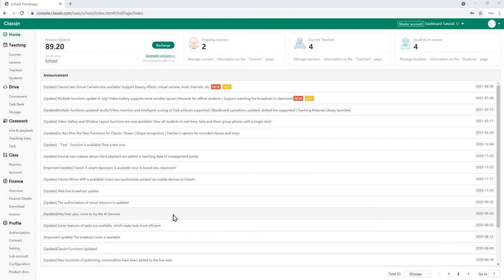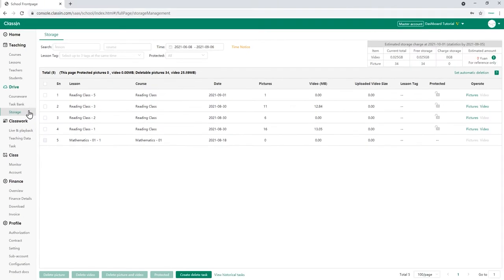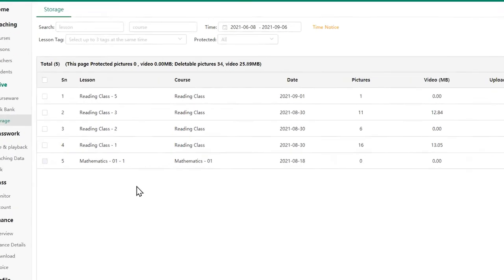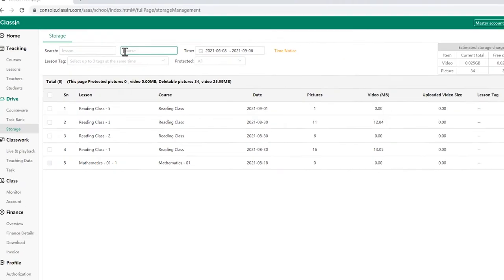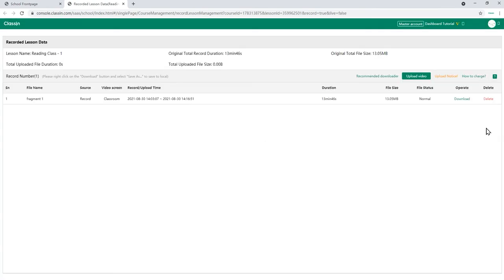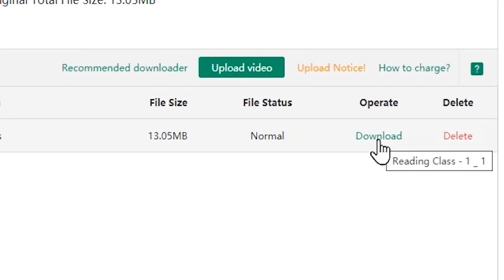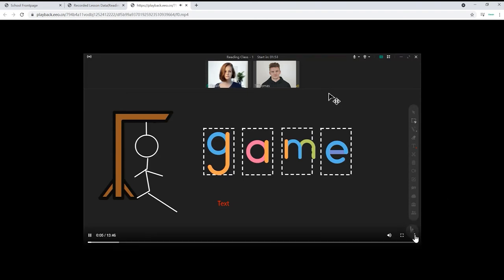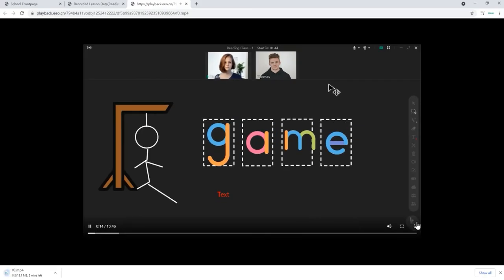How to download the cloud recording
Once a lesson is recorded on the web, as a school administrator, you can download them at anytime you want. Check how!